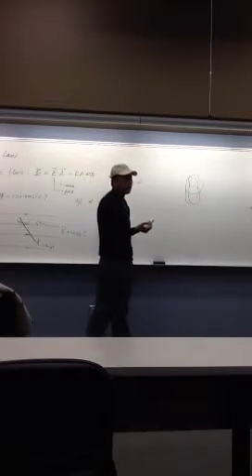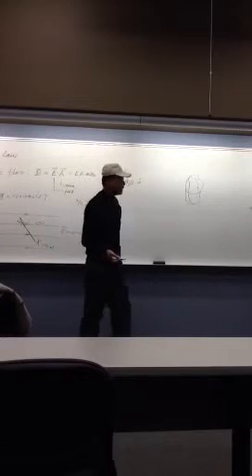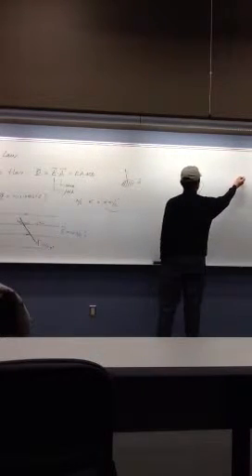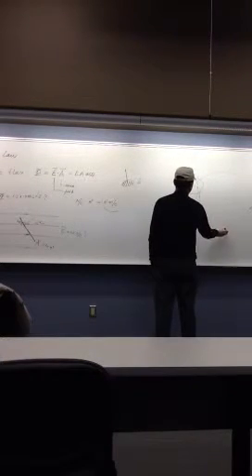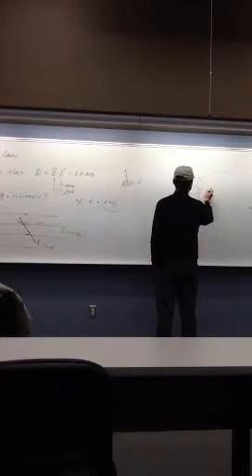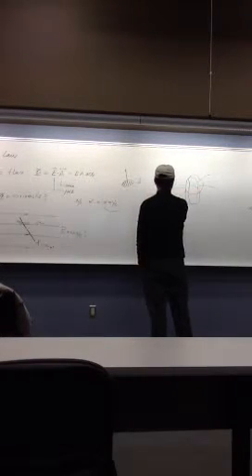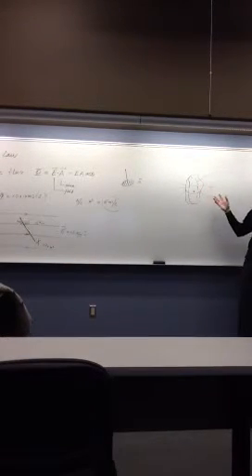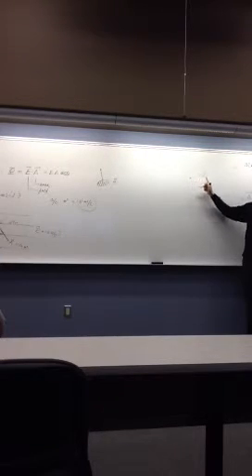Electrophoresis pt2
Gauss law etc